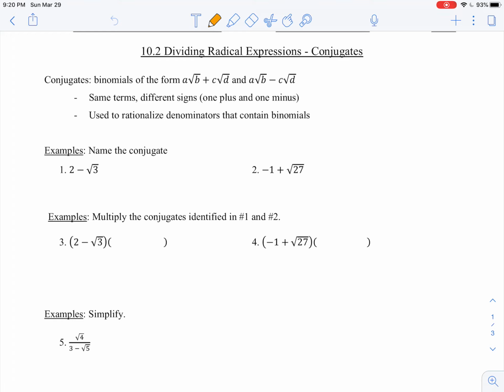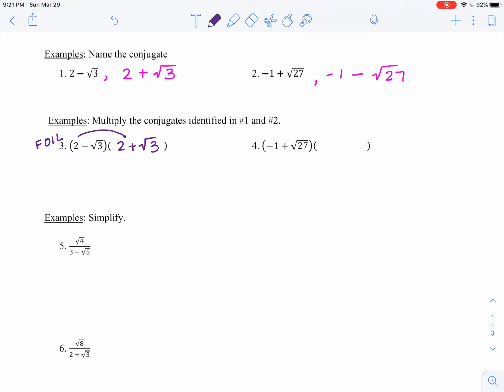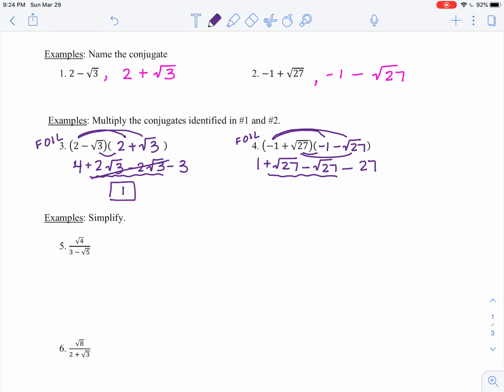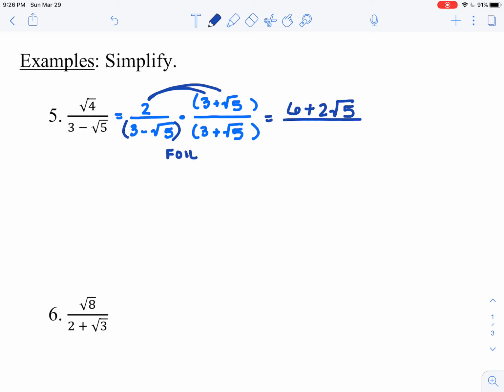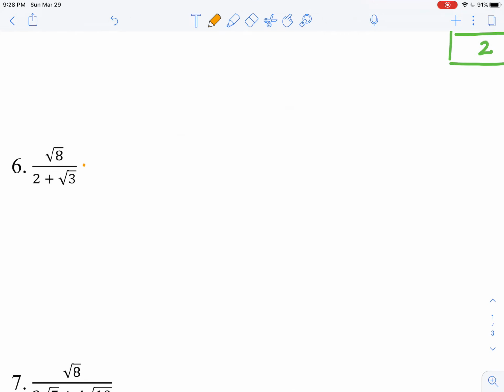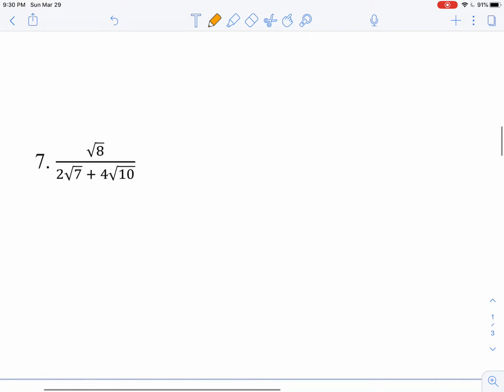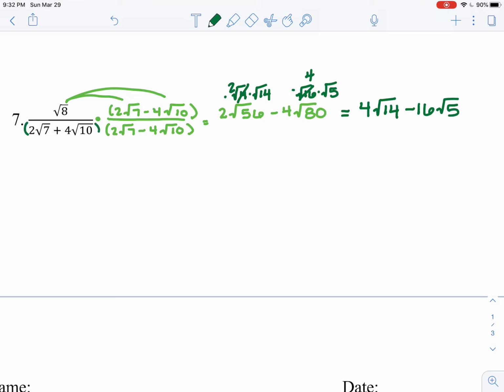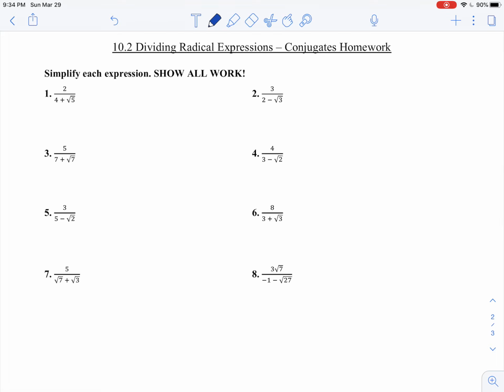Algebra 1 10.2 Dividing Radical Expressions - Conjugates